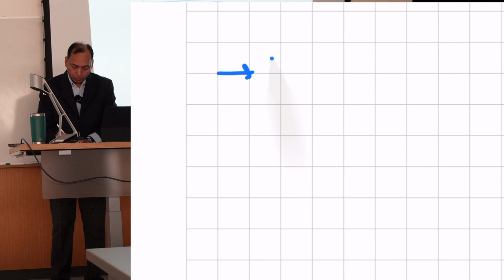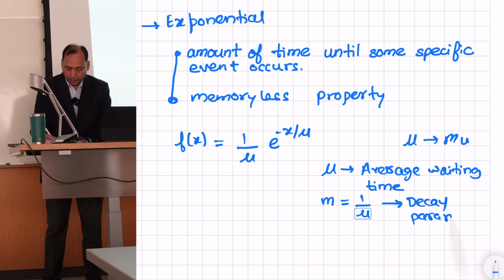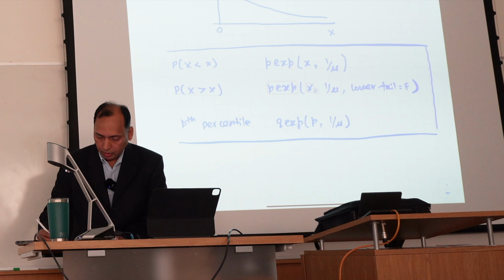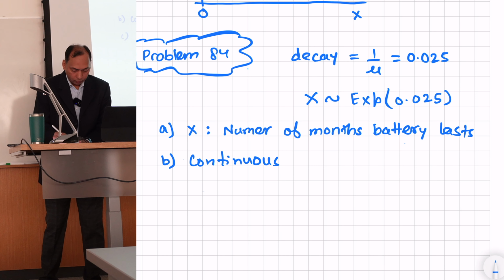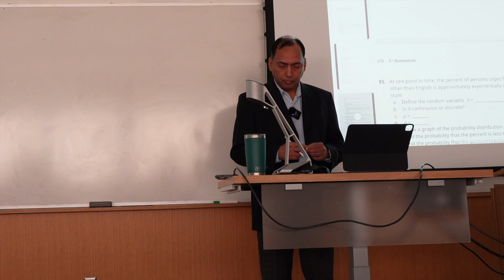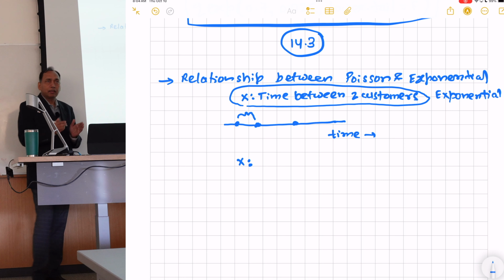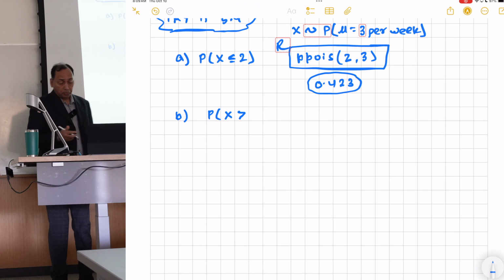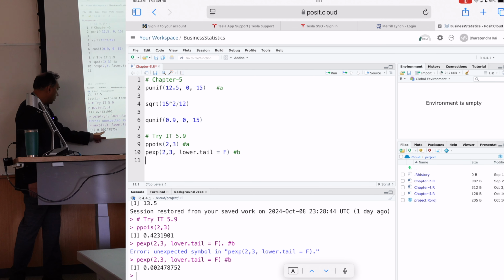Continuous Random Variables #10 | Exponential Distribution | 2024 Business Statistics with R Series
Business Statistics lecture series.
- Exponential distribution

0:00 Exponential distribution and its properties
1:12 Exponential distribution examples
1:45 Probability distribution, mean and standard deviation
4:28 Probability and quantile calculations in R
5:45 Example -  Car battery
12:05 Relationship between Poisson and Exponential
14:27 Example - automobile accidents
18:25 Using R functions for the example